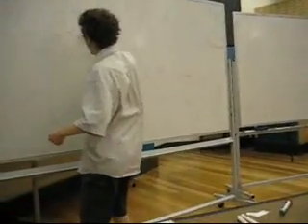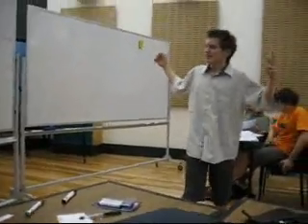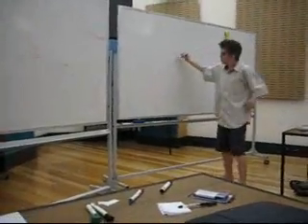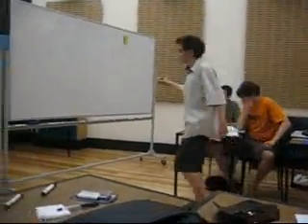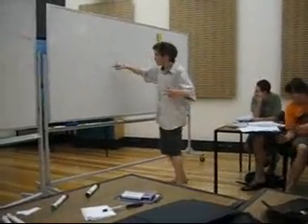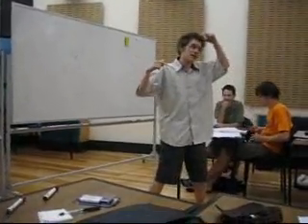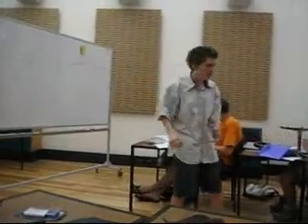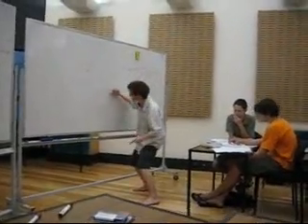Maths By Max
Max explains the Cat and Mouse game.